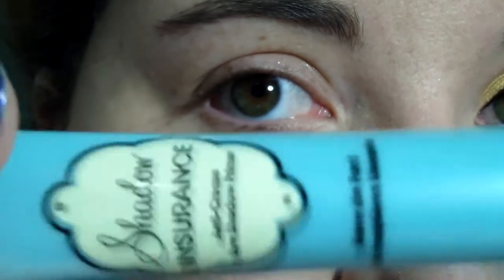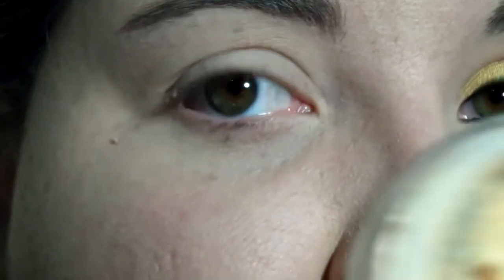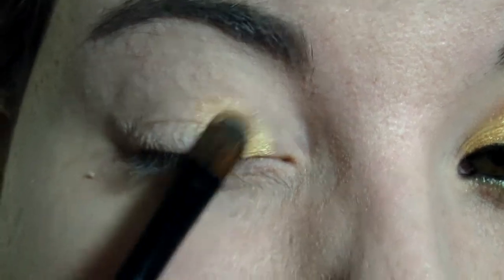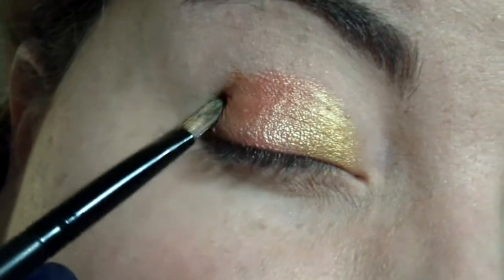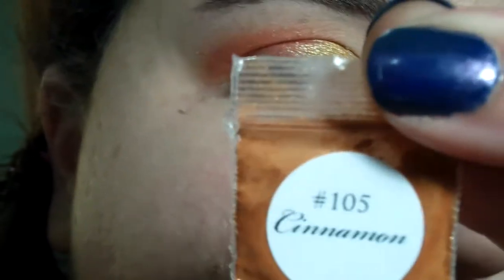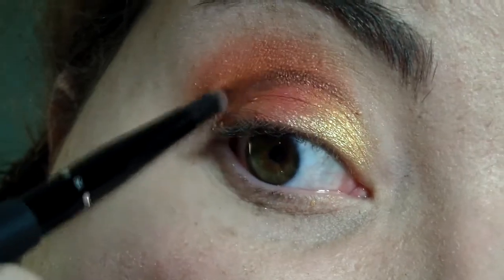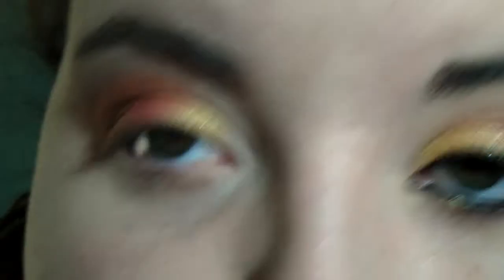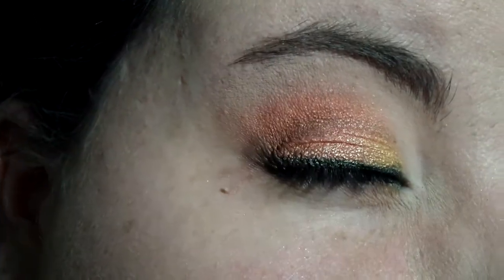Face Candy Cosmetics Tutorial: Crackling Embers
WIN 4 of your FAVORITE FACE CANDY COLORS BY ENTERING MY GIVEAWAY HERE!

FTC: THE EYESHADOWS USED IN THIS LOOK WERE PROVIDED FROM FACE CANDY! I AM NOT BEING PAID TO DO THIS VIDEO! MY THOUGHTS ARE COMPLETELY HONEST!